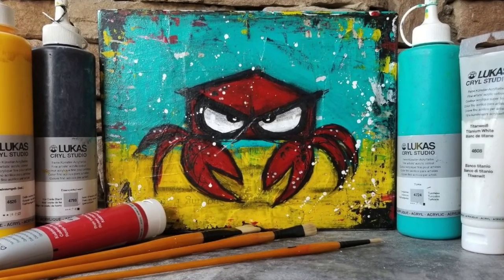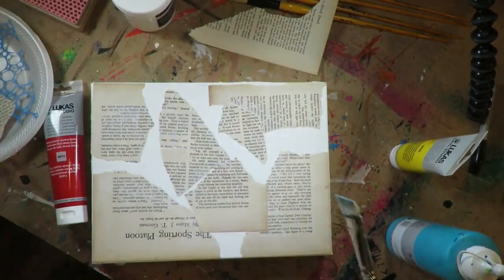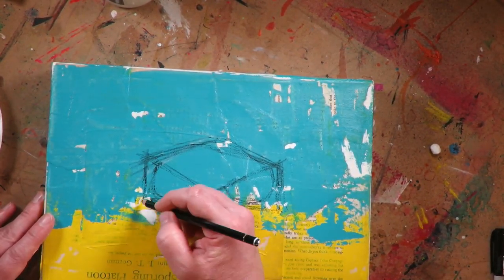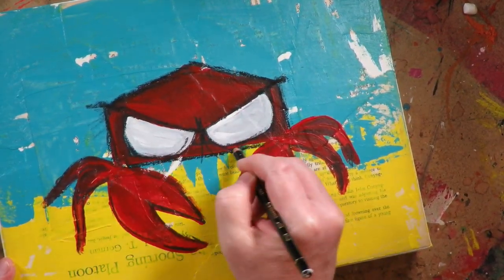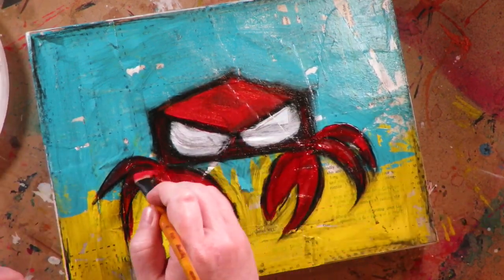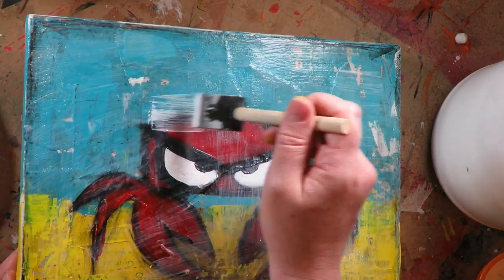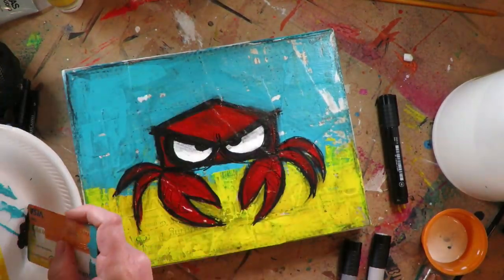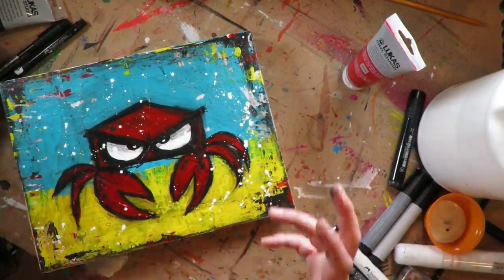Mixed Media Art for Beginners: GRUMPY Crab 😂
I've LONG been a huge fan and customer of Jerry's Artarama and I'm so stoked they've asked me to become an official ambassador of their products!  Today I'm going to show you the making of this adorable mixed media crabby crab using all their products.  Interested in the full time, unabridged version?  Join my monthly Mixed Media Society over at Awesome Art School!

💜Supply List to Products Used:

👉Creative Mark Mimik Hog Brush Pack (lovely set!)

👉Matte Gel Medium

👉 Lukas Cryl Studio Acrylic - Turquoise

👉Lukas Cryl Studio Acrylic- Cadmium Red Deep

👉Lukas Cryl Studio Acrylic - Cadmium Yellow

👉Lukas Cryl Studio Acrylic - Titanium White

👉Lukas Cryl Studio Acrylic - Iron Oxide Black

👉9" x 12" x 1.5" gallery wrapped canvas

👉Pitt Pen in Black

👉Pitt Pen in White

👉Pitt Pen in Grey

Watch these fun series to learn more and get inspired!

🧜🏼‍♀️Love Mythical Creatures?  Got one for you too!

Become a supporter of my consistent, free and fun art educational content while reaping some SERIOUSLY AWESOME perks like free classes, early access to vids and behind the scenes deep dives!

Discover more!